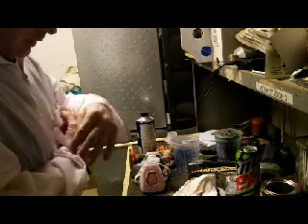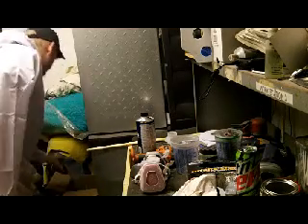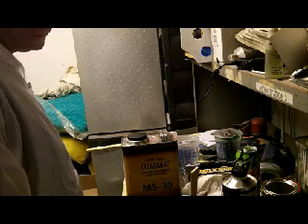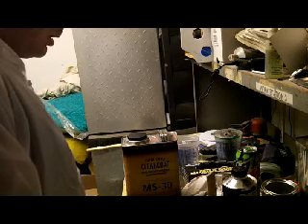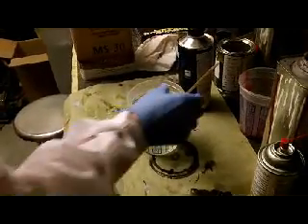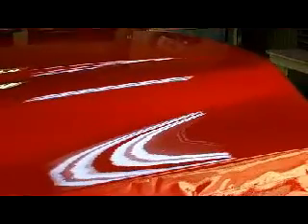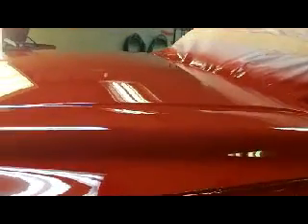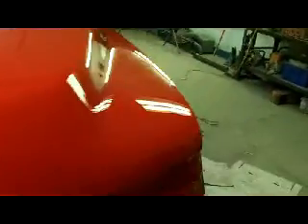Project duramax - clearing the hood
Clearcoating the hood for the Durmax Diesel
Clear:  Matrix MS 30 clearcoat - MH 006 activator
Gun:  Iwata LPH 400 lv4 silver cap 1.3   18 psi